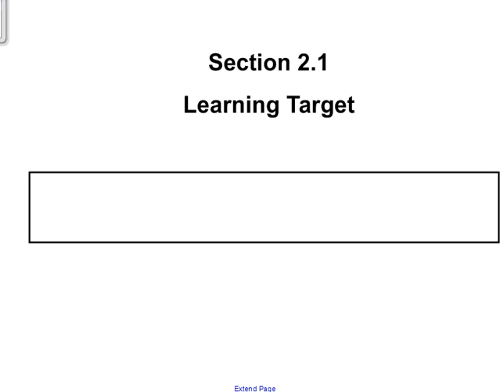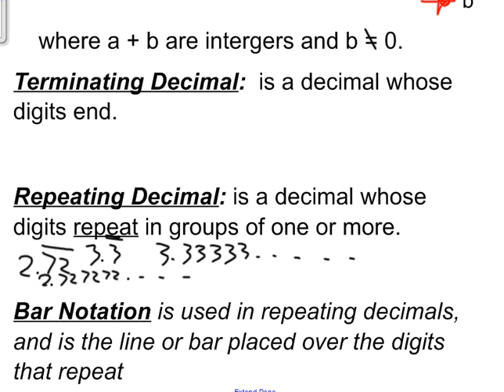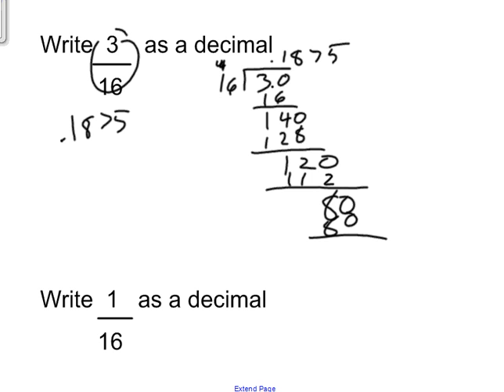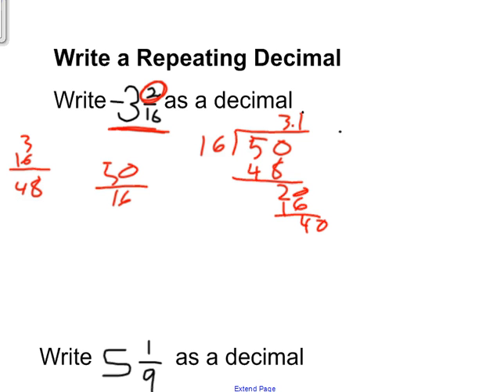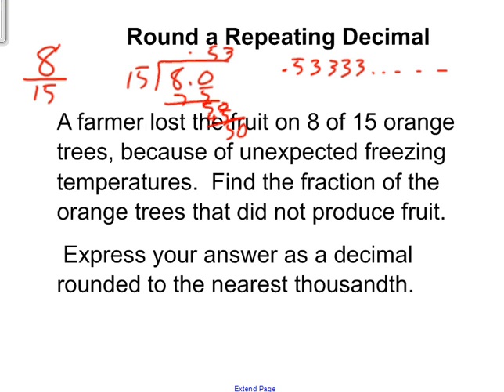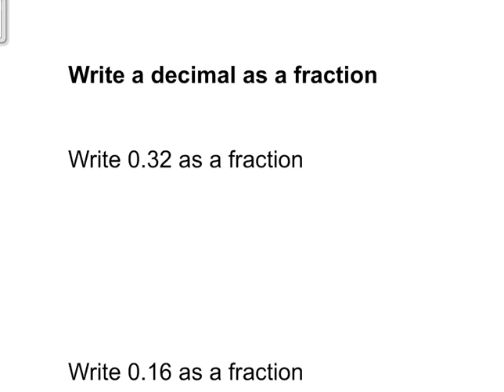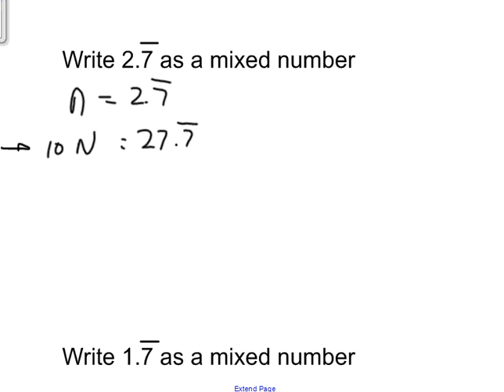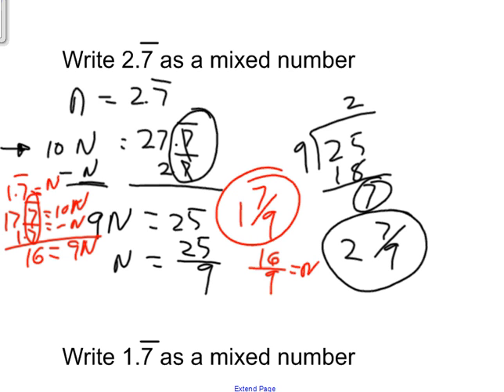RV 2 1